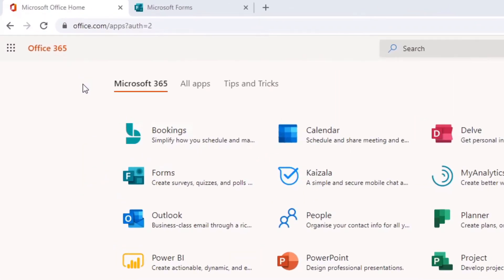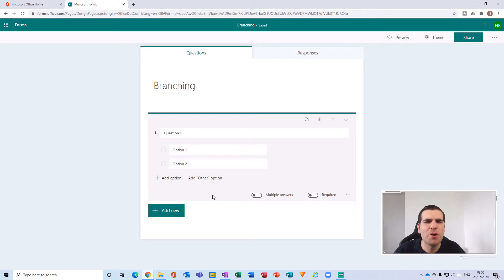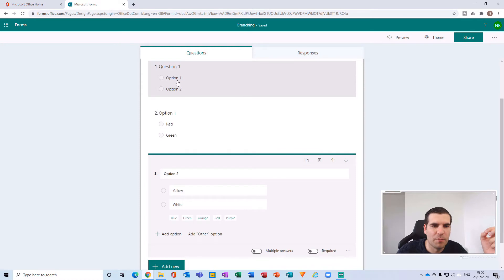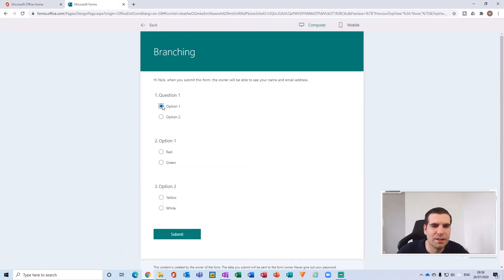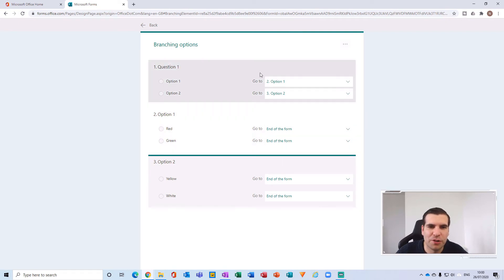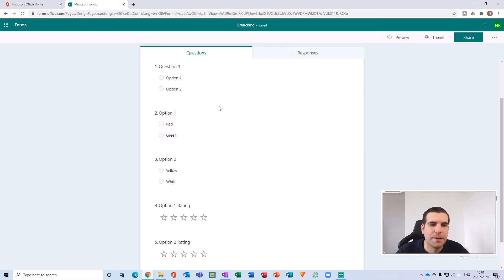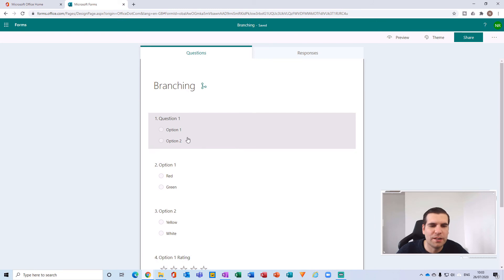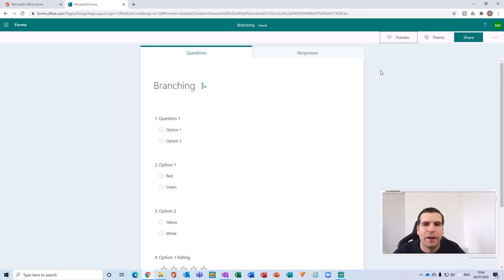How to use Microsoft Forms Branching - Microsoft Forms Tutorial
In this Microsoft Form tutorial I show you how to use Microsoft Forms branching, this is an easy method to enhance your Microsoft Forms with branches. You will learn how to start using branching within Microsoft Forms and learn how Microsoft Forms structures out the form data to allow for branching.

Create surveys and quizzes using Microsoft Forms and include conditional branching based on answers given from previous questions.

If you found this Microsoft Forms tutorial useful please click the like button and consider subscribing to the channel, if you click the bell icon you will also be notified of all our latest videos.

Let’s connect!